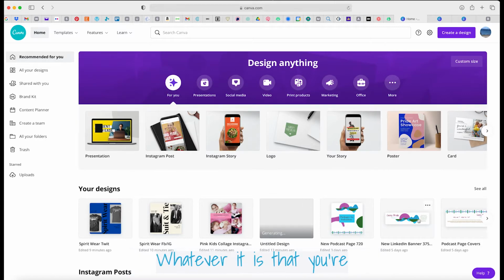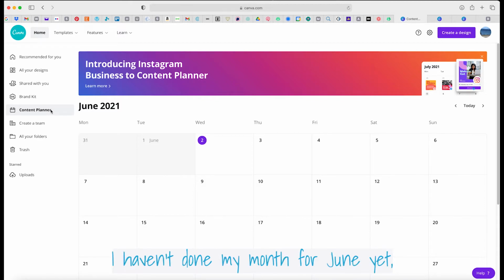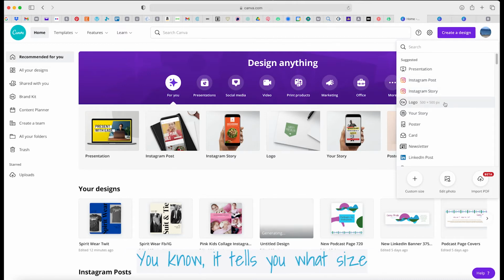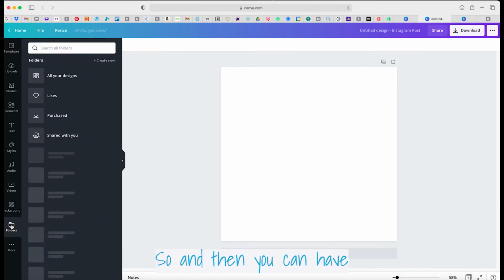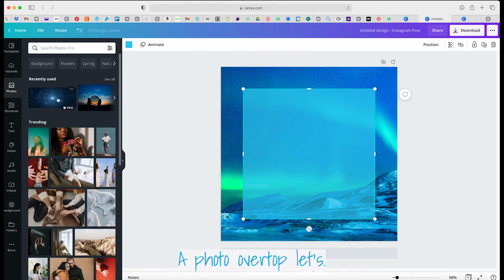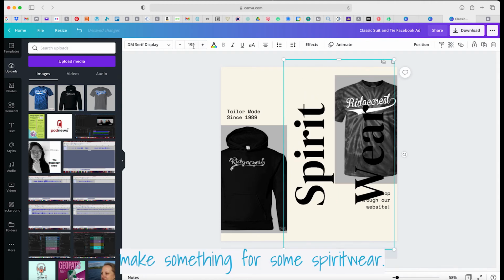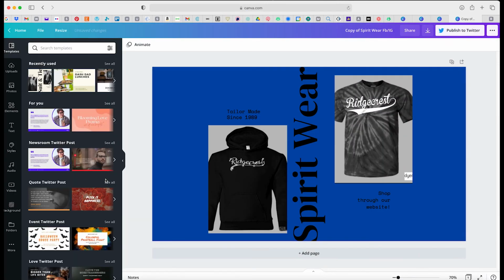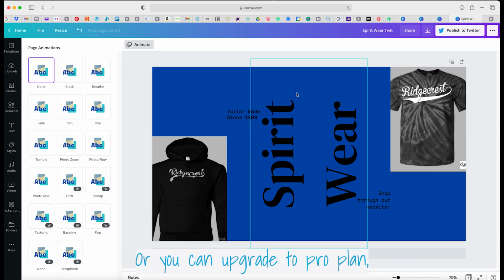How to Canva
The basics of how to use Canva. Using templates, elements, uploads, and the basics of how to build a social media post.